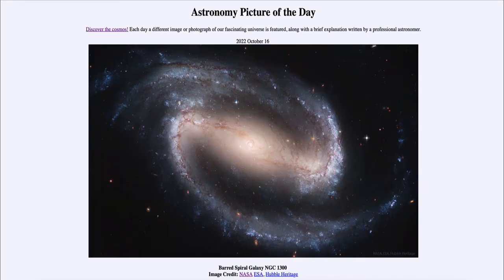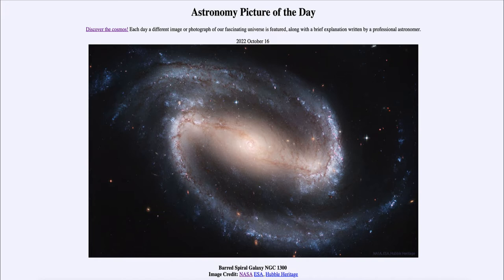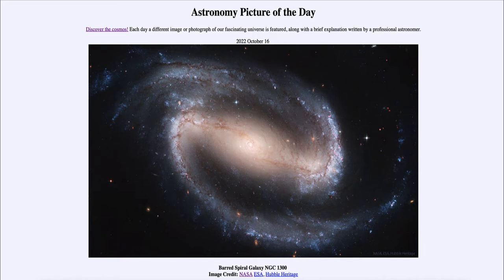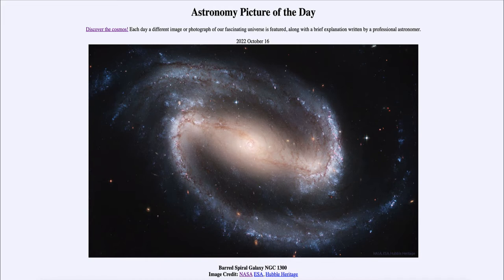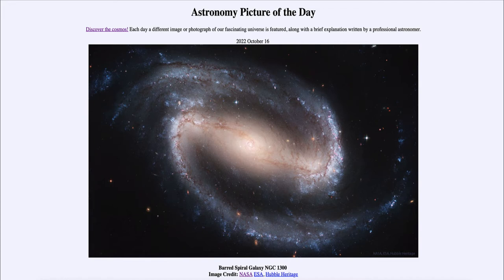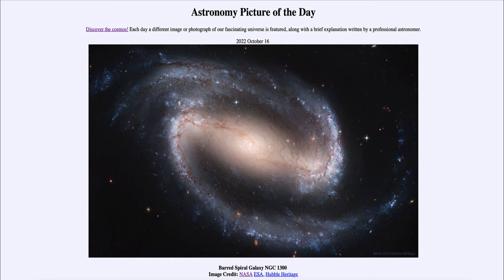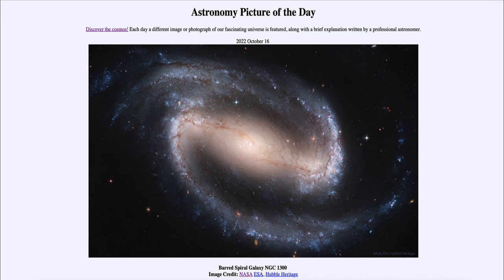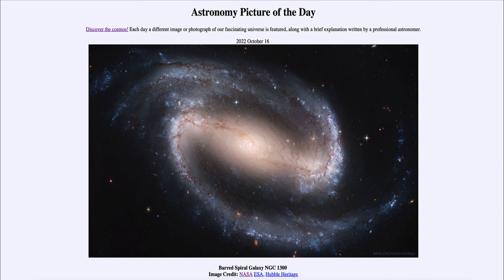2022 October 16 - Barred Spiral Galaxy NGC 1300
In today's image, we see and example of a barred spiral galaxy known by the catalog designation of NGC 1300. A barred spiral galaxy has a bar running through the center and the spiral arms appear to start from the end of the bar. The reason for the formation of a bar like this in galaxies is still a topic of research.